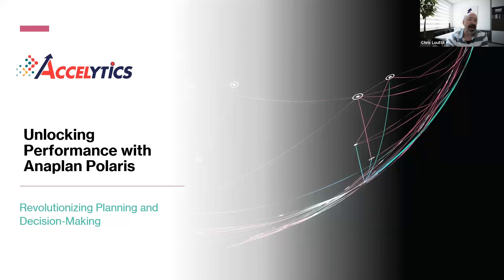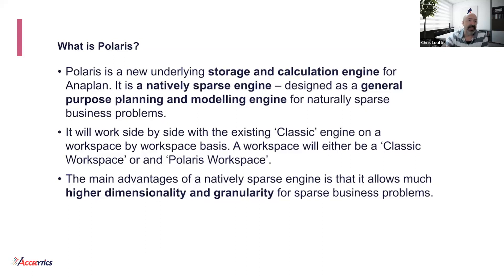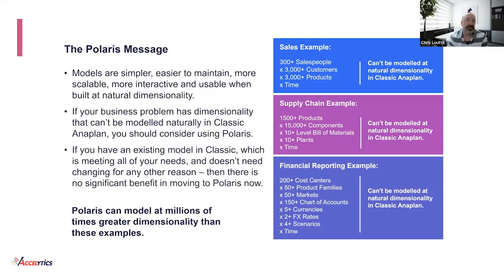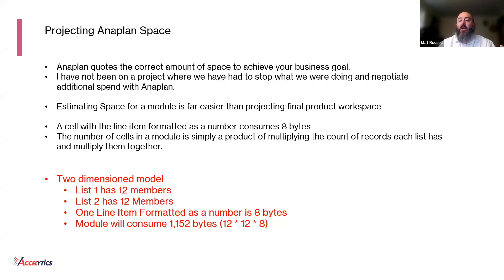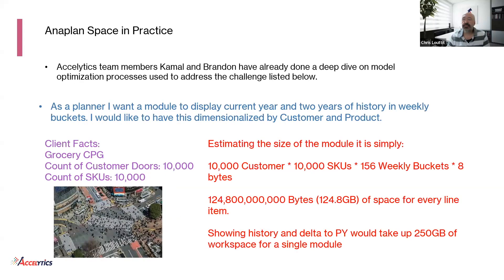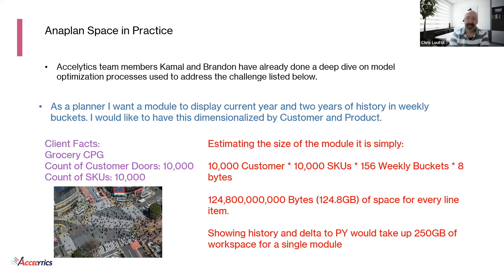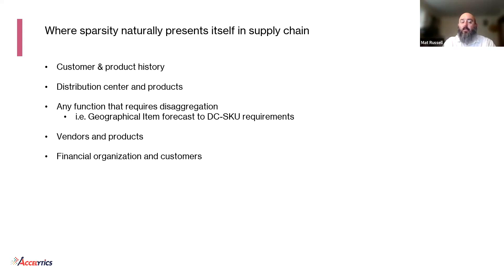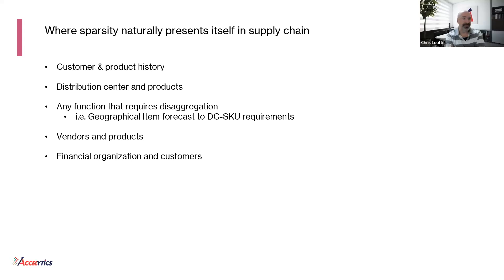What is Anaplan Polaris? Polaris Breakdown and Supply Chain Use Cases | Accelytics Consulting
Accelytics' supply chain expert panel tackles the new Anaplan Polaris solution, the new engine in Anaplan, to explain what it is, what it is used for, and give real life examples to illustrate the benefits of Anaplan Polaris.

What is Anaplan Polaris?
Polaris is a new platform that has an architecture to support efficient and scalable modeling, analysis, and reporting that is commonly found in real business data sets. This platform tackles the complexity at the natural dimensionality of your business with efficiency and addresses scarcity in data that is commonly encountered. It is a separate platform, but works hand in hand with the Anaplan model.

What is Anaplan Polaris Used for?
Anaplan Polaris is used to meet your data sets how they are. Polaris models are simpler and easier to maintain, as well as more interactive when built at the natural dimensionality. The biggest reason to use Polaris is if the Classic Anaplan model cannot model the dimensionality you need.

. Sparsity is commonly found in Supply Chain Data with:
- Customer and Product History
- Distribution Center and History
- Any function that Requires Disaggregation
- Vendors and Products
- Financial Organization and Customers

Join our experts as we break down the Polaris engine to give you a clear view of the platform, capabilities and use cases where it is helpful!

To learn more about Polaris, Anaplan or our supply chain solutions,